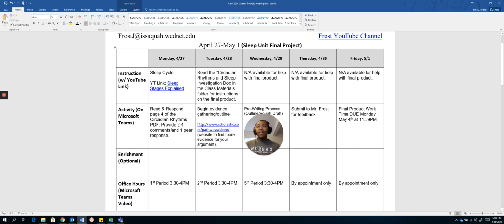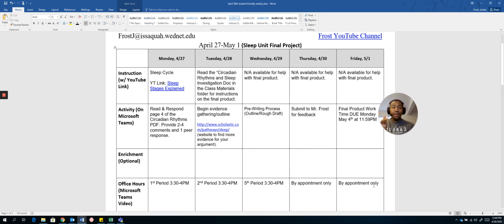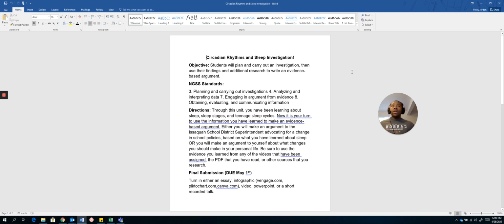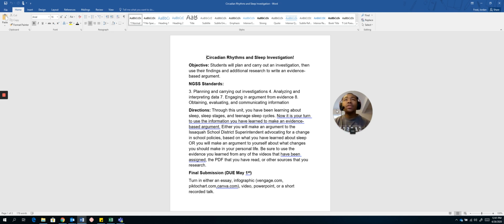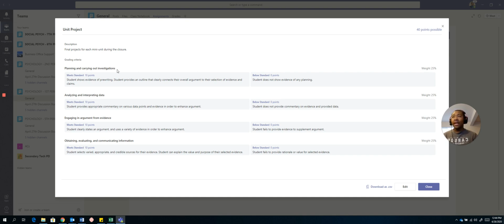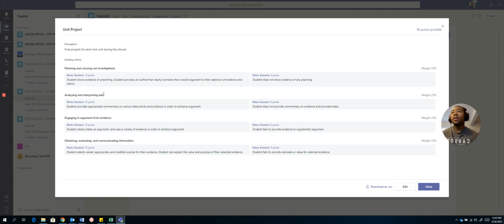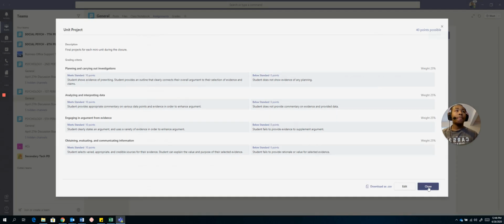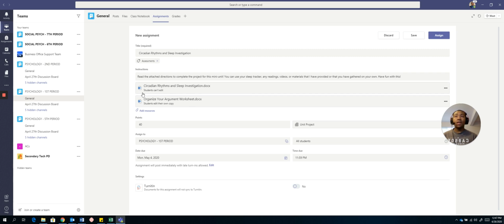Psychology Week 2 Overview & Project Explained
In this video I give a brief overview of how Week 2 is going to run, as well as explaining the project for this week and the expectations for it.